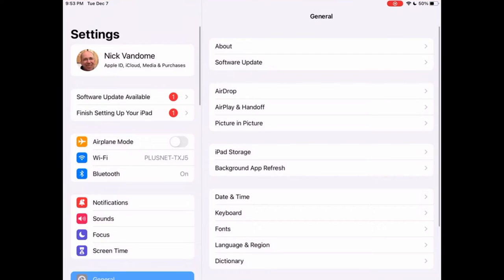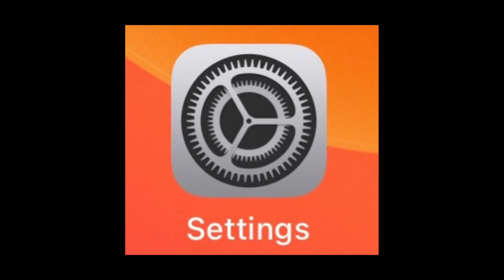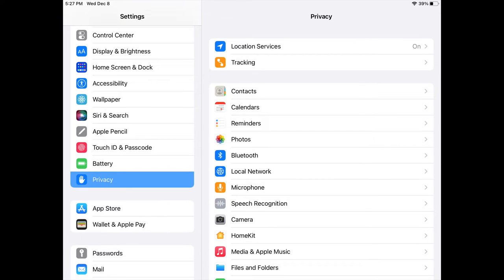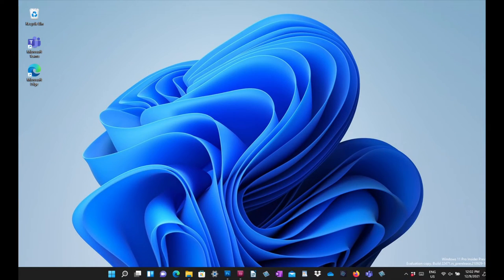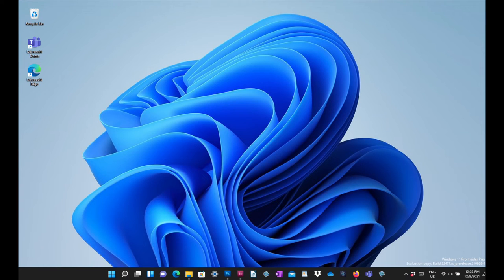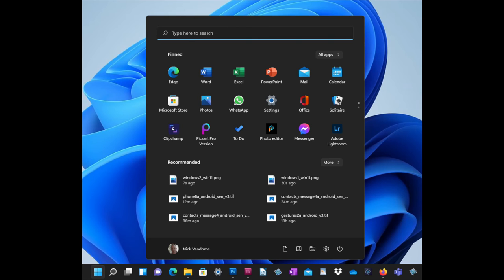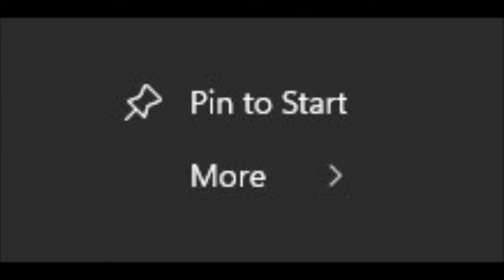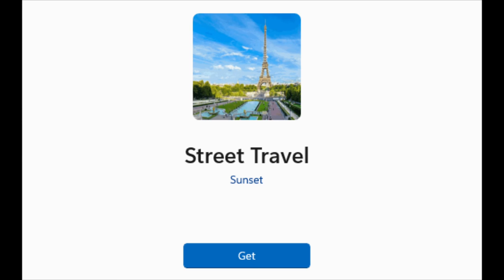Computing for Seniors | Getting started with computing devices, Part 1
Nick Vandome, author of the In Easy Steps books, explains how to get started with Windows and Mac computers, and how to navigate and personalise your device.